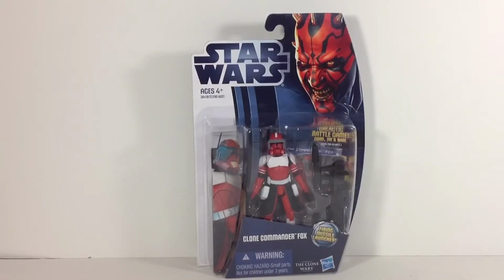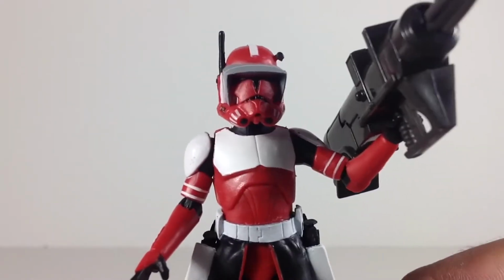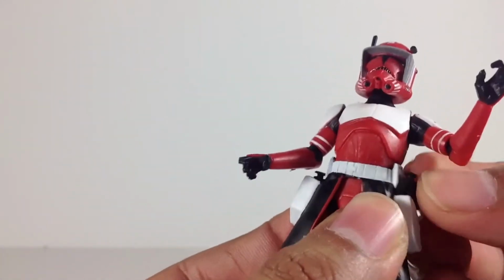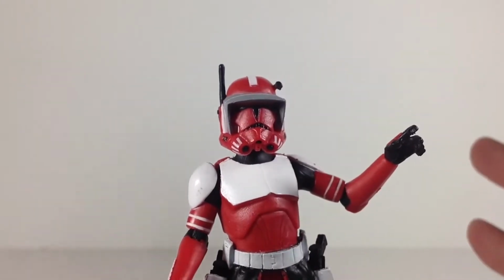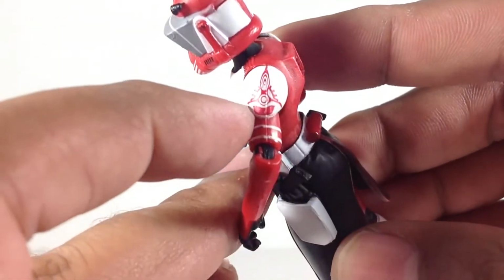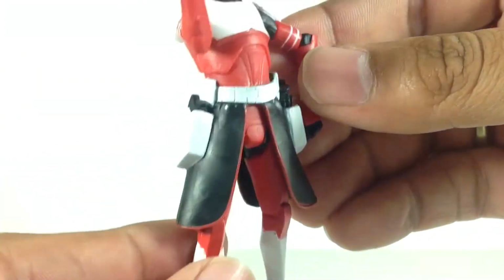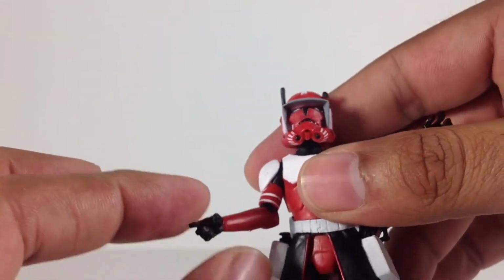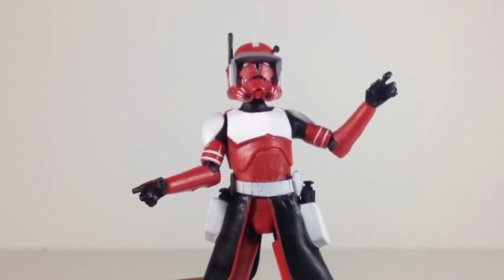Commander Fox Phase 2 - Action Figure Review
Commander Fox Phase 2 action figure review from the 2012 Clone Wars Collection